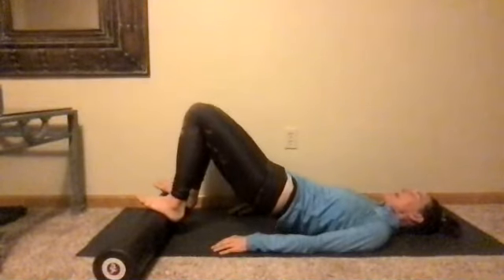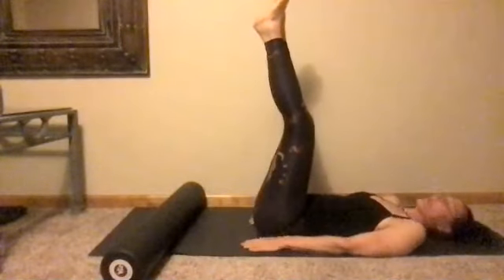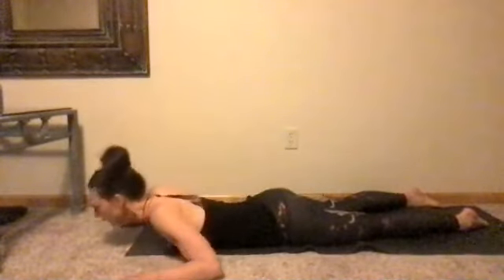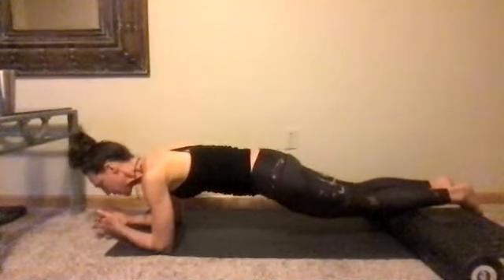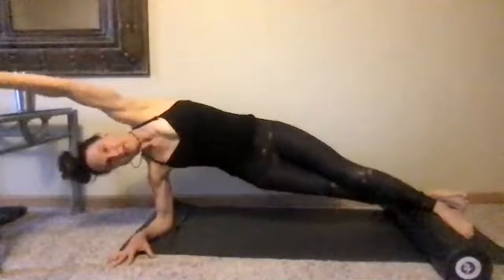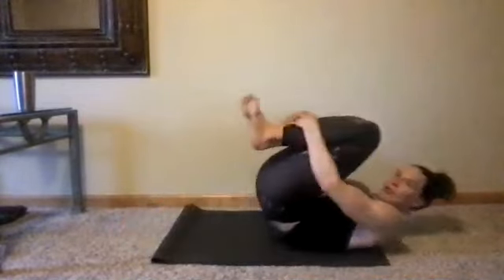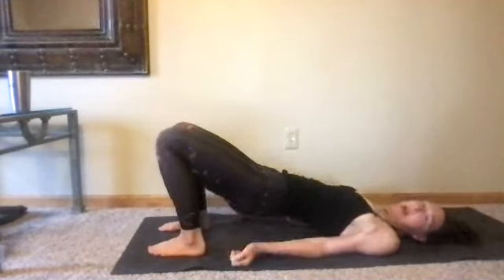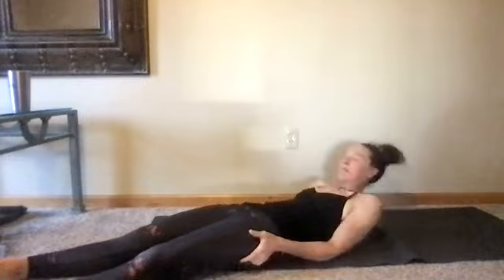Pilates Mat with Erin Garvin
Get strong and flexible with Master Trainer Erin Garvin. Improve balance, posture, grace, breathing, and focus with yoga postures.